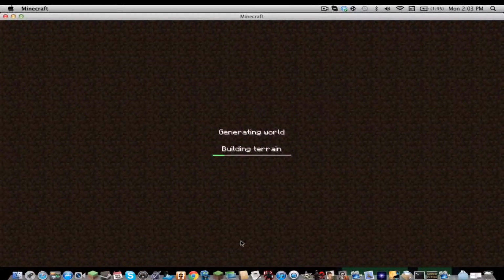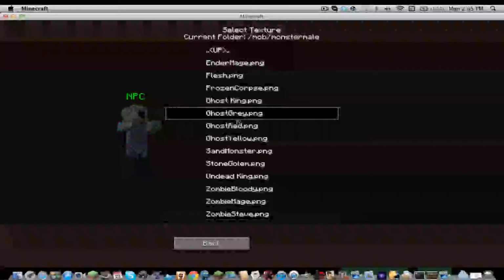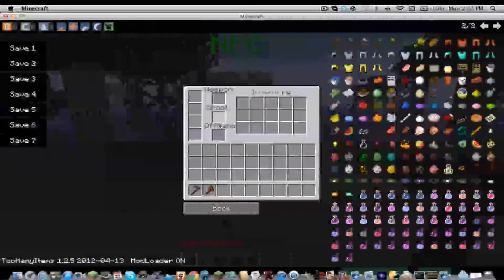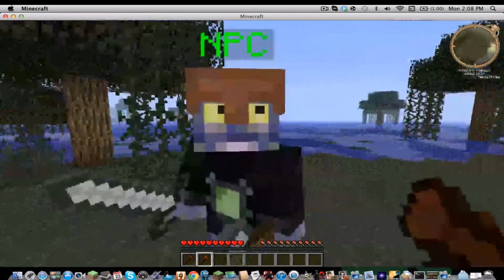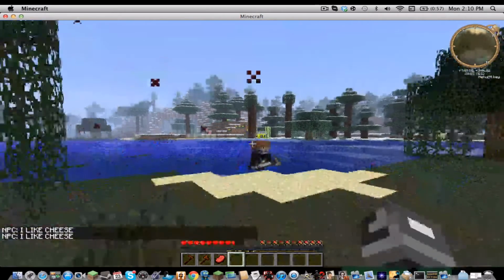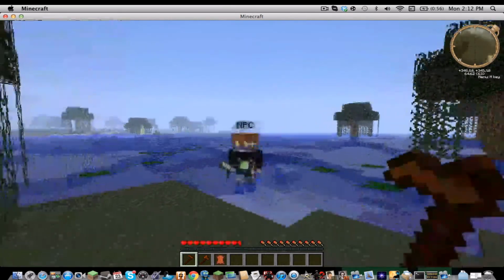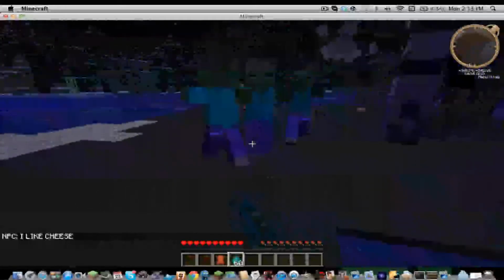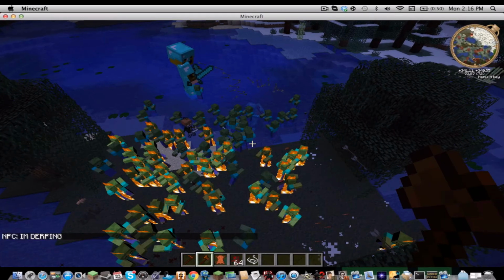Custom Npcs -ThePixoTube